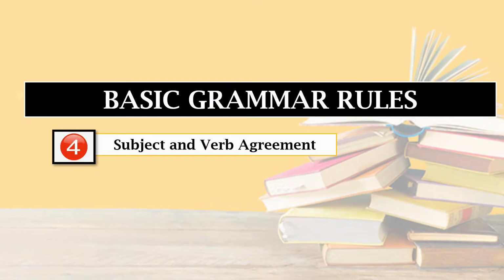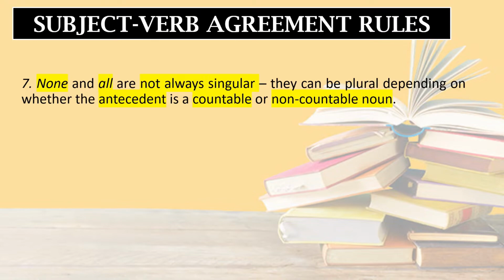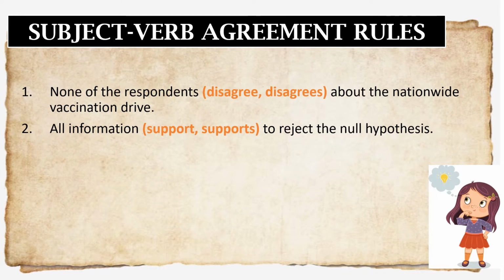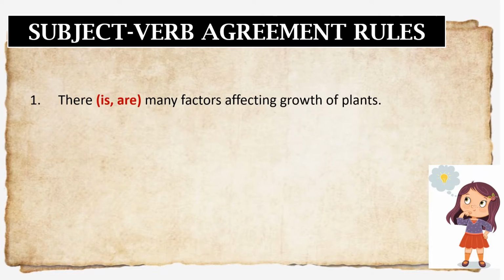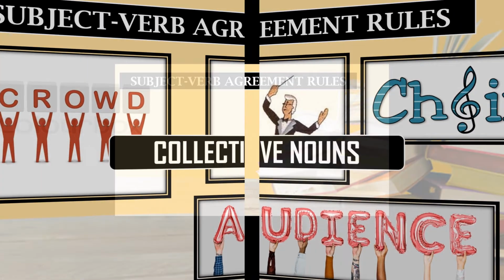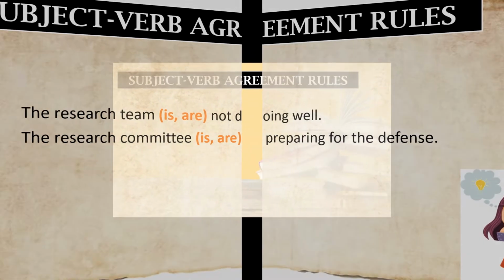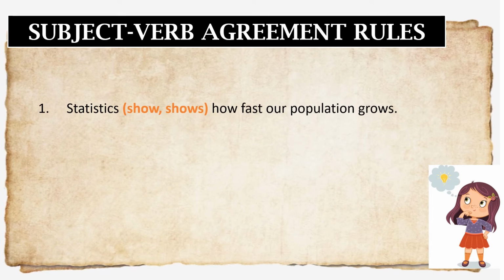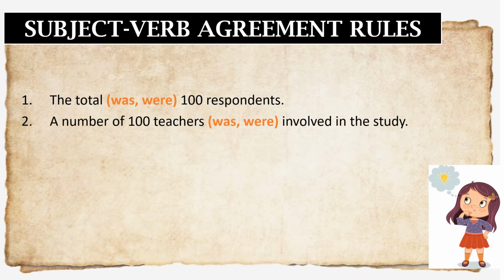BASIC GRAMMAR RULES PART 4 SUBJECT AND VERB AGREEMENT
Refresh your knowledge on the Rules of Subject and Verb Agreement. Watch the video now. :)